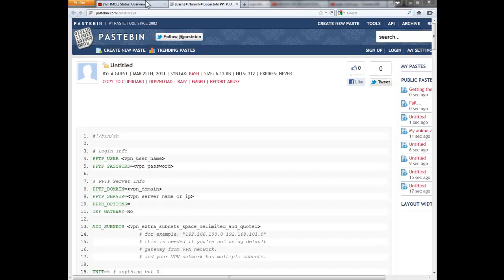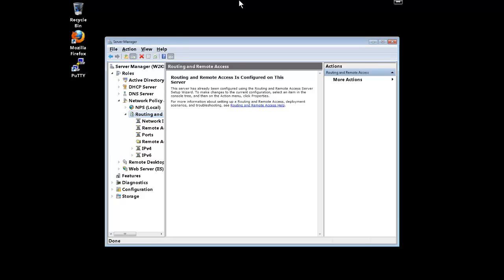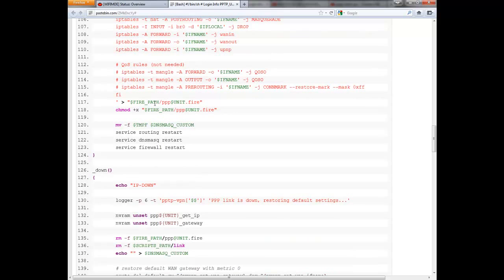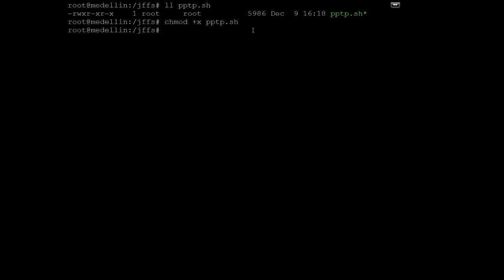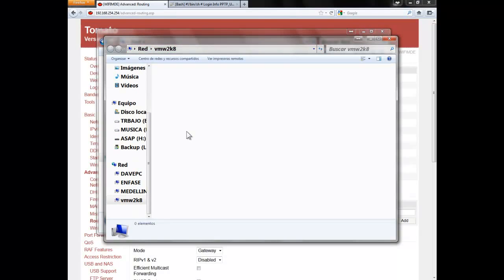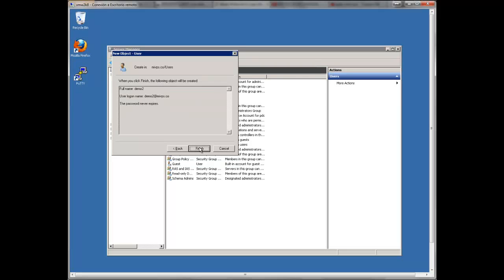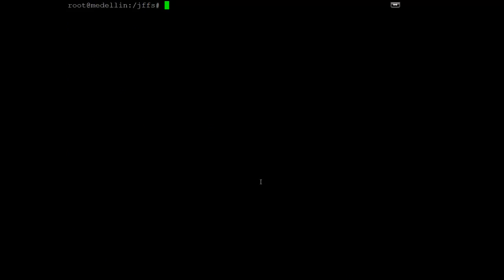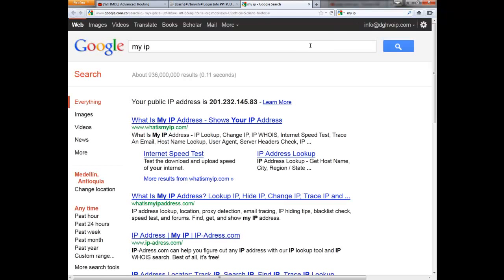TomatoUSB and PPTP VPN Setup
Old but still usable VPN and TomatoUSB Implementation

Learn withme with MikrotikTutorials